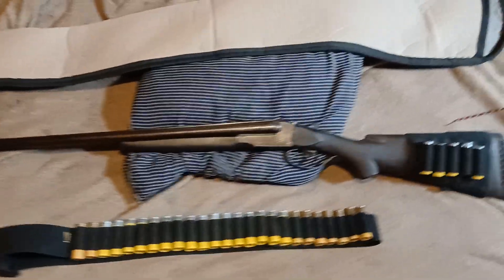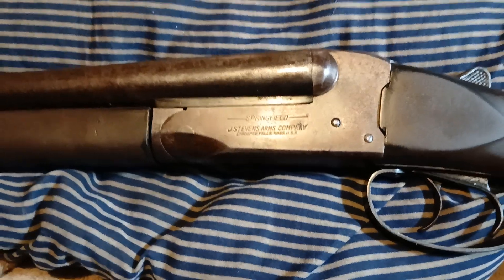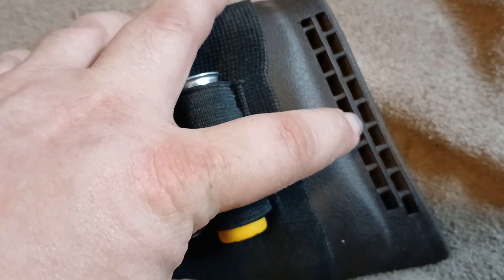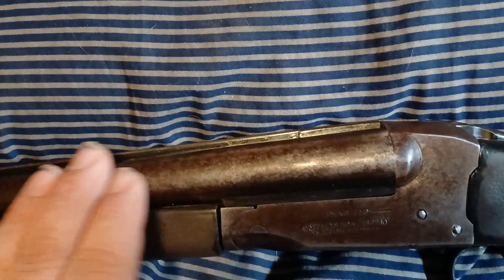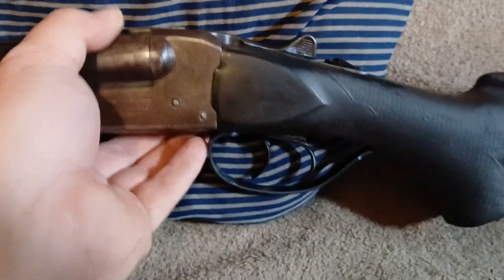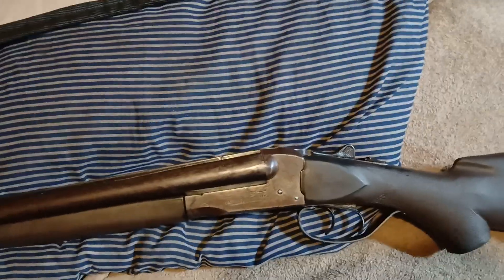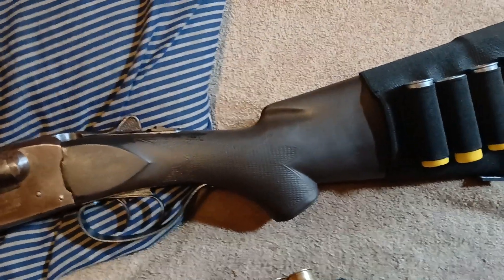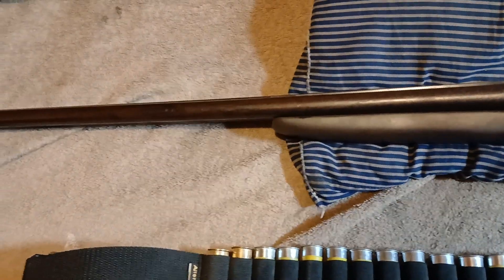Springfield 5100 Antique Shotgun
Hi Suzie